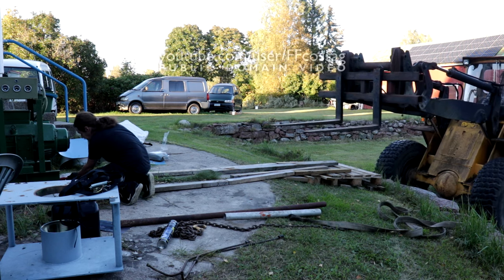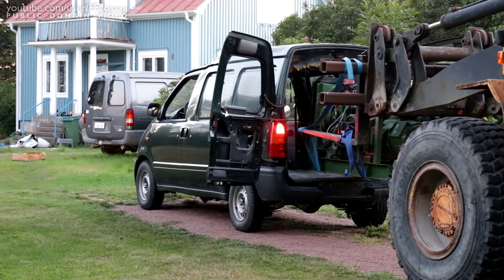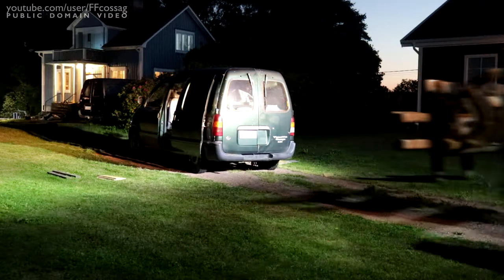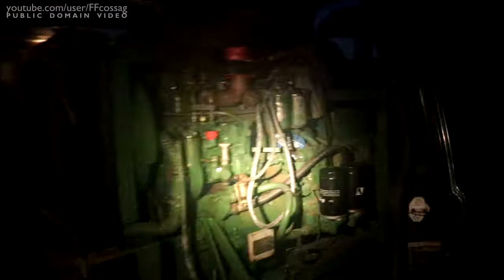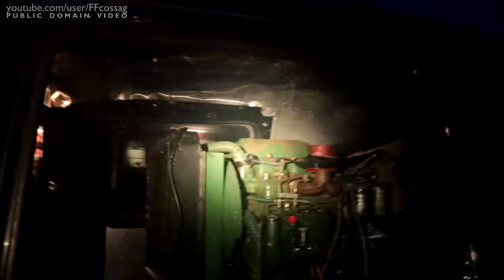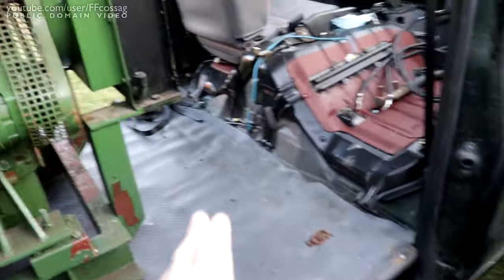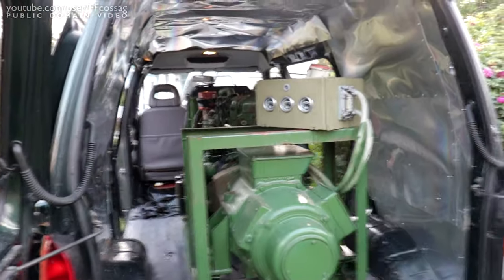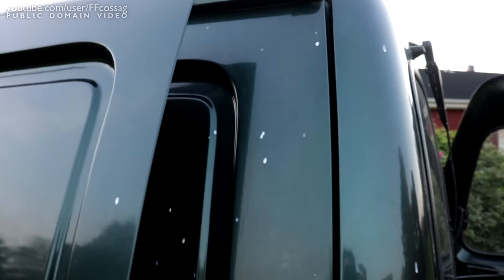25 kVA Diesel goes on a ride!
Yo dawg I heard you like diesels so we put a diesel in a diesel so you can knock while you knock. If we add all the engines up, it's now a 7-cylinder, 5.6-litre, 124 hp electric-van ;)

TODO: Everything